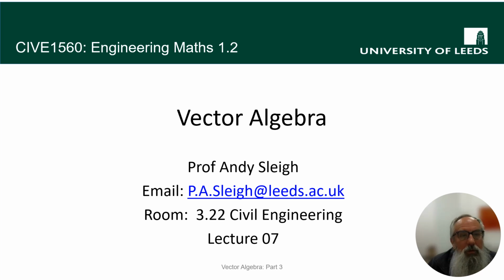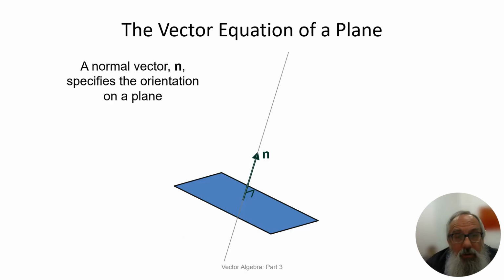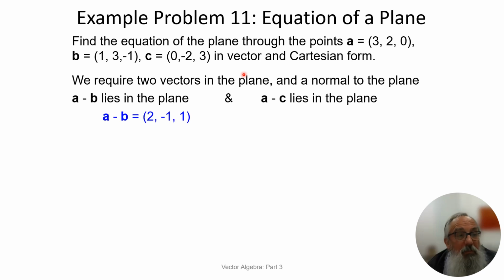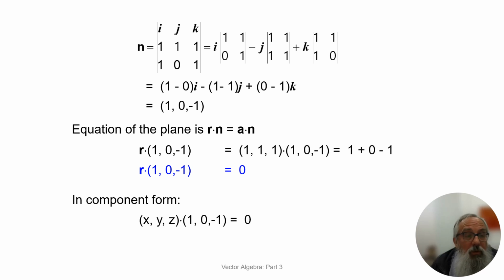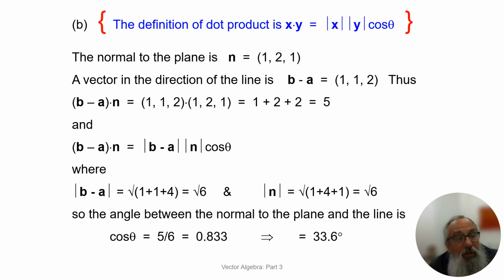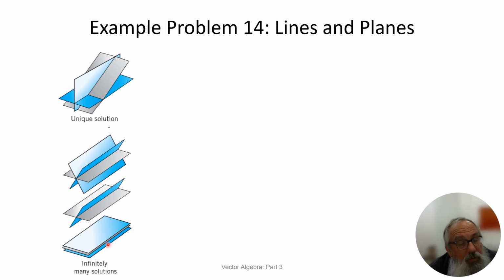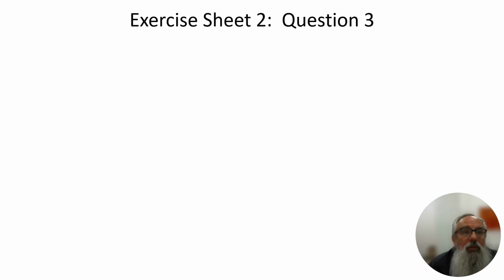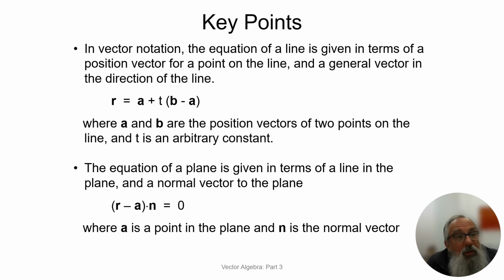Lecture 07 Vector Equation of Plane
Vector Algebra part of CIVE1560 - Lecture 07 - Vector Equation of a plane, including example of line crossing a plane, distance to a point from a plane, equation of line when two planes intersect